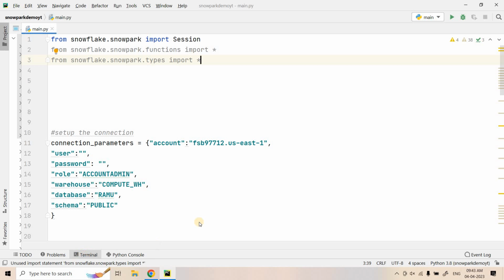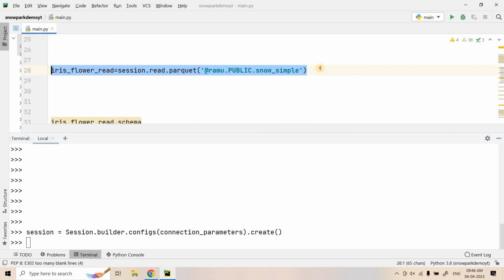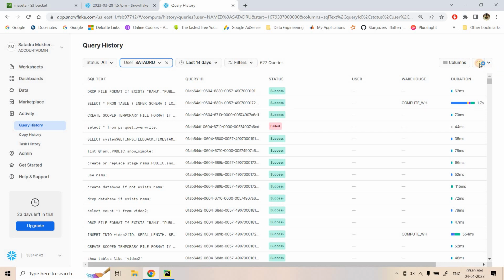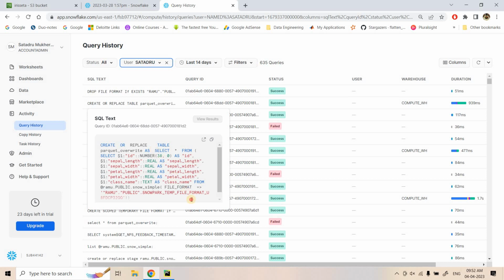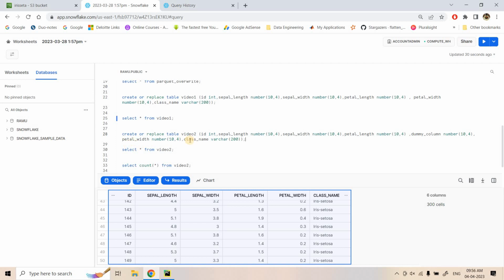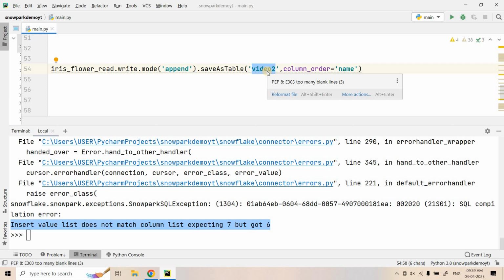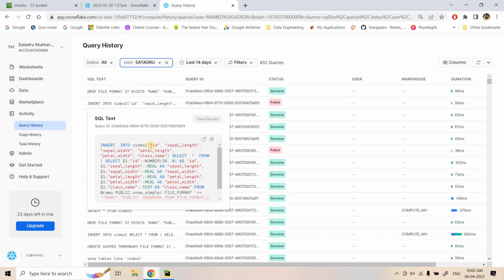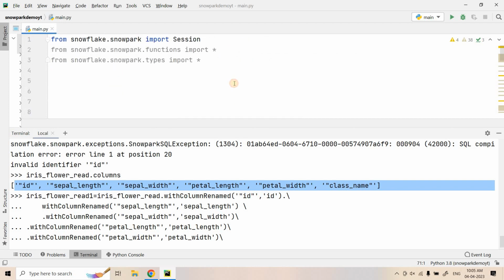Read Parquet Data from External Stage & write in Permanent Snowflake Table using Snowflake Snowpark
This video explains how to read data from Parquet files in Snowpark Python in-depth.

Snowflake SQL Queries:
drop database if exists ramu;
--Create Database
use ramu;

--stage creation
create or replace stage ramu.PUBLIC.snow_simple url="s3://{}/{}/"
credentials=(aws_key_id=''
aws_secret_key='');
--check the data present in S3
list @ramu.PUBLIC.snow_simple;
--Execute the query
select * from parquet_overwrite;

select * from video1;

select * from video2;

select count(*) from video2;

Code:
from snowflake.snowpark import Session
from snowflake.snowpark.functions import *
from snowflake.snowpark.types import *
setup the connection
connection_parameters = {"account":"",
"user":"",
"password": "",
"role":"ACCOUNTADMIN",
"warehouse":"COMPUTE_WH",
"database":"RAMU",
"schema":"PUBLIC"
session = Session.builder.configs(connection_parameters).create()
iris_flower_read=session.read.parquet('@ramu.PUBLIC.snow_simple')
iris_flower_read.schema
iris_flower_read.show()
iris_flower_read.write.mode('overwrite').saveAsTable('parquet_overwrite')
iris_flower_read.write.mode('append').saveAsTable('video1')
iris_flower_read.write.mode('append').saveAsTable('video2')
iris_flower_read.write.mode('append').saveAsTable('video2',column_order='name')
iris_flower_read.columns
iris_flower_read1=iris_flower_read.withColumnRenamed('"id"','id').\
    withColumnRenamed('"sepal_length"','sepal_length') \
    .withColumnRenamed('"sepal_width"','sepal_width')\
.withColumnRenamed('"petal_length"','petal_length')\
.withColumnRenamed('"petal_width"','petal_width')\
.withColumnRenamed('"class_name"','class_name')
iris_flower_read1.write.mode('append').saveAsTable('video2',column_order='name')

YOU JUST NEED TO DO